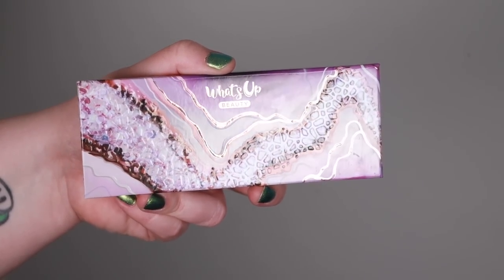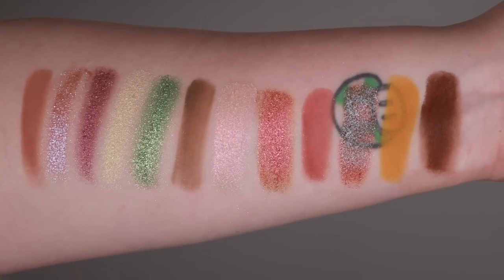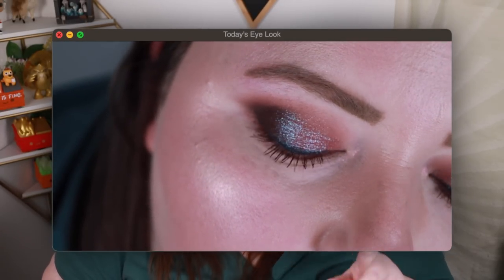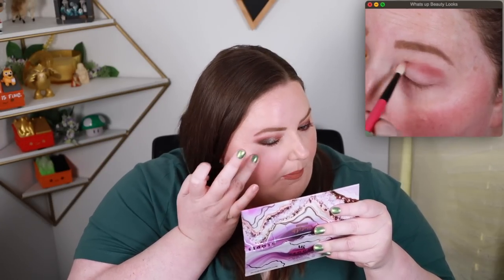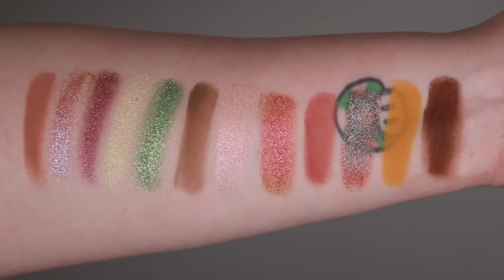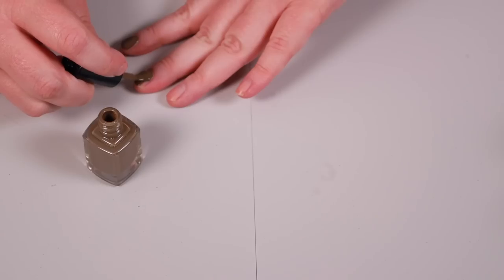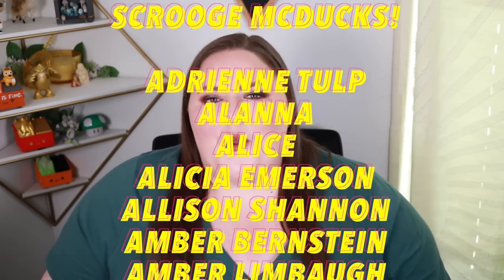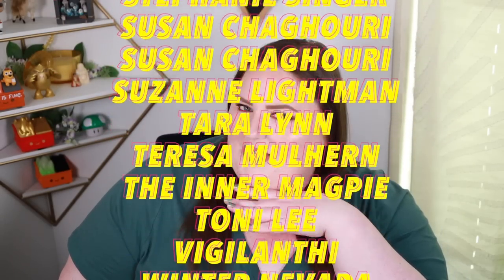WHATS UP BEAUTY GEODES COLLECTION | NO FILTER REVIEW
Oh, hello Pumpkins! In today’s video, I will be reviewing the new Geodes collection as well as their brushes. Sorry about everything! Enjoy!

**(Both of these sets were gifted to me. Again, thank you, Whats Up Beauty!)

Waye Goss The Essential Eye Kohl Pencil (Tiger's Eye)
Coloured Mascara: Dream Pop Pillow
Makeup Revolution The Simpsons Summer Of Love Radiant Superdewy Bronzer
Makeup Revolution The Simpsons Summer Of Love Daydream Superdewy Blush
Makeup Revolution The Simpsons Summer Of Love First Kiss Ombre Highlighter